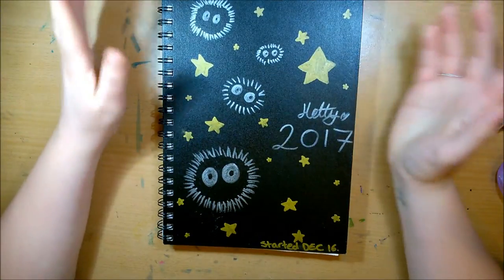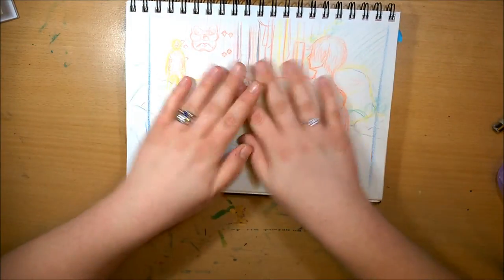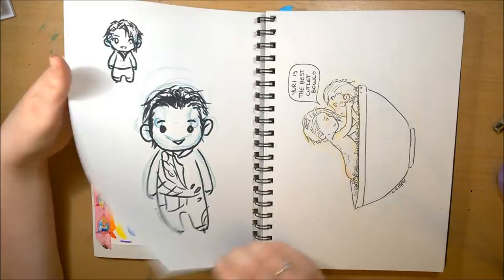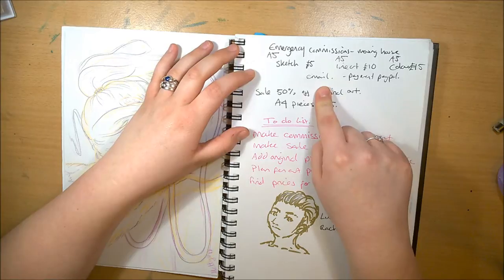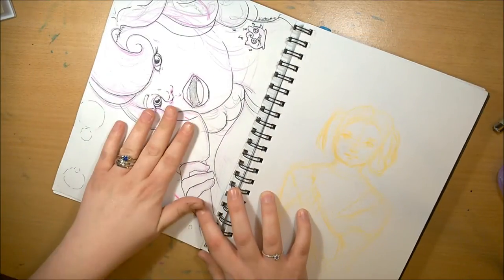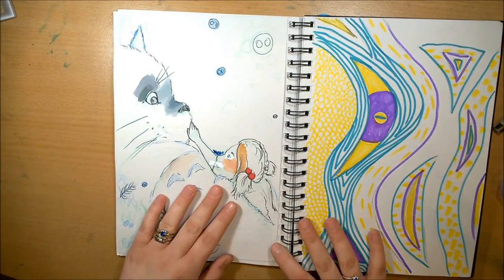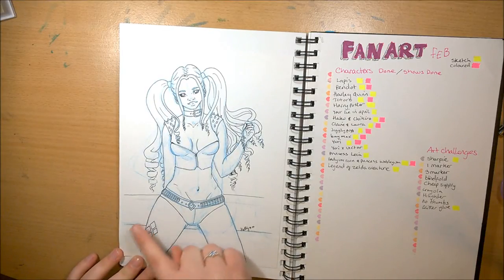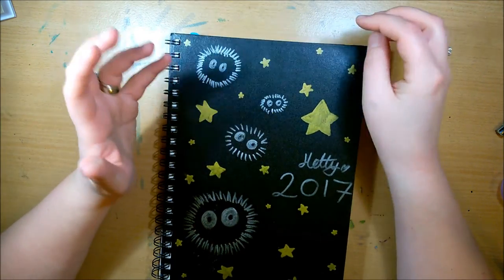SKETCHBOOK TOUR #1 2017 - A WAY TO COMBAT ART/CREATIVE BLOCK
Today, I'll be sharing SPOILERS and a tour of my first completed sketchbook of 2017 and a mini life update!